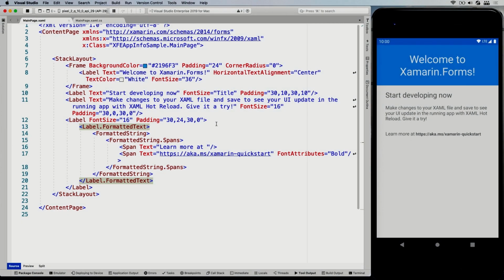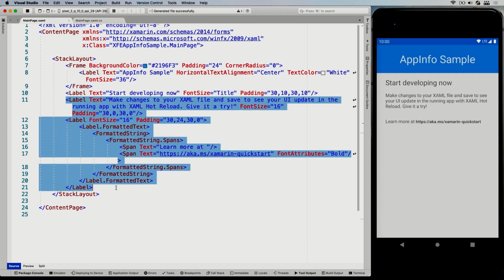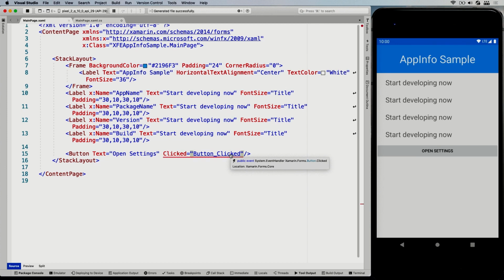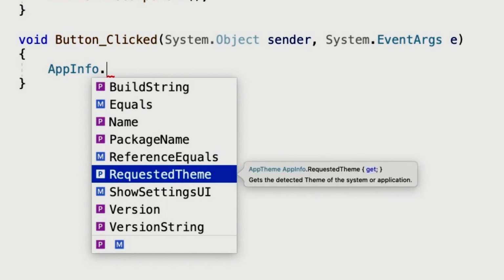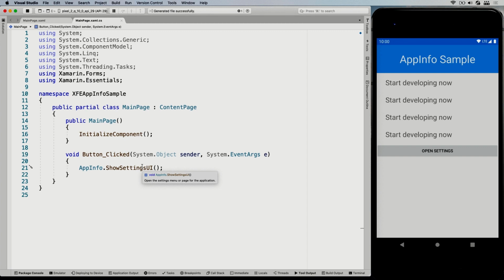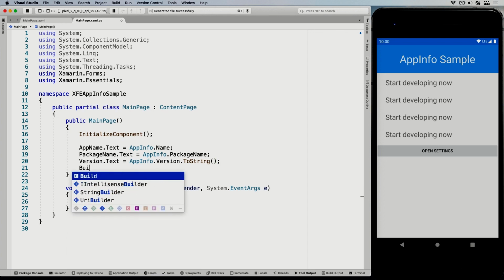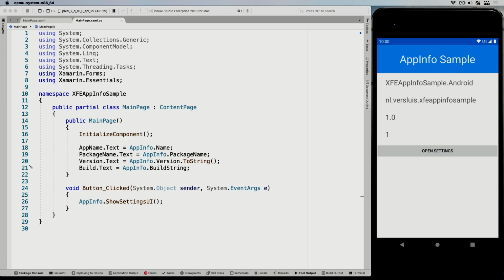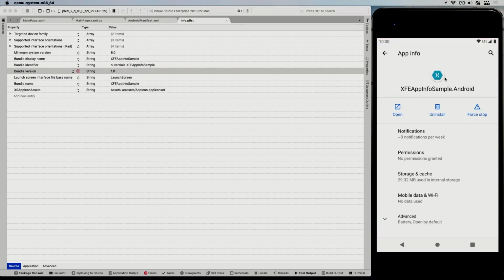The Easiest Way to Show AppInfo with Xamarin.Essentials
The Xamarin.Essentials AppInfo APIs make it easier than ever to show information about your app _in_ the app. Things like the version, app name and package name can be shown with a single line of code. In addition, you can show the native OS Settings UI that will present the user with all the settings of your app. Let's not delay, watch now!

⏱ Timestamps
0:00 Intro
0:37 Sample App Outline
1:30 Implement Sample UI
2:30 Exploring AppInfo API
3:48 Implement ShowSettingsUI
4:26 Implement AppName, PackageName, Version and Build
5:20 Run the Sample App
6:00 Where Does this Info Come From? - Android
6:27 Where Does this Info Come From? - iOS
6:53 Open Settings UI
7:25 Outro
8:05 Need a Rubberduck Debug Session?
8:25 Developer ASMR Session - Take a Load Off and Relax